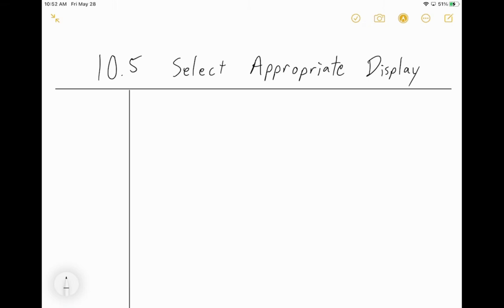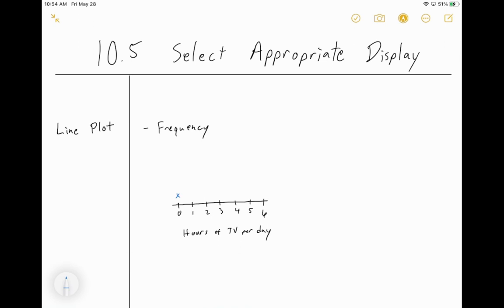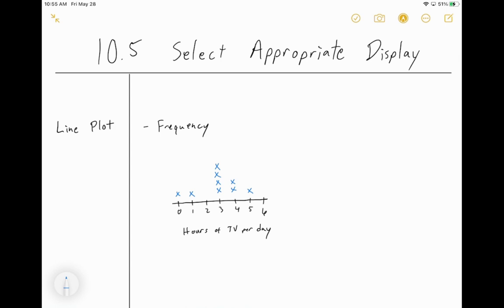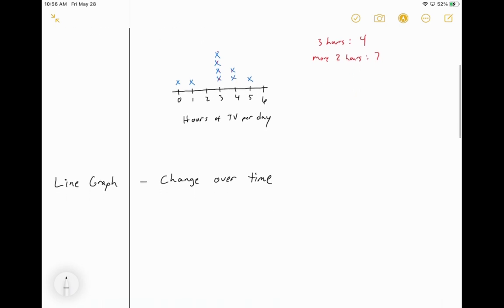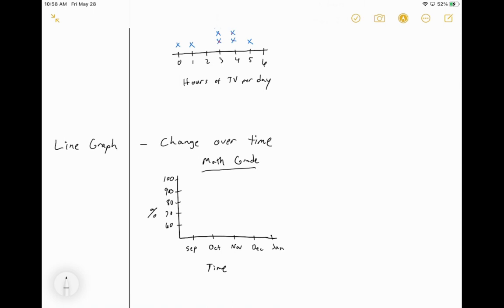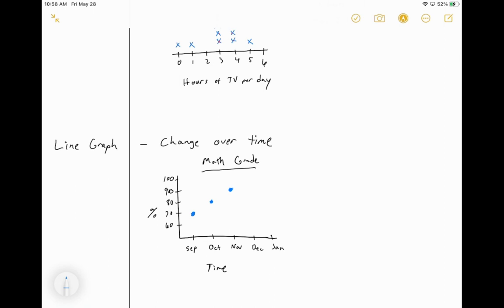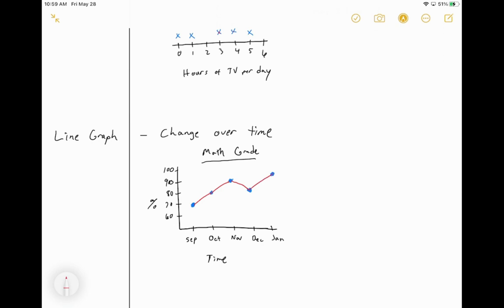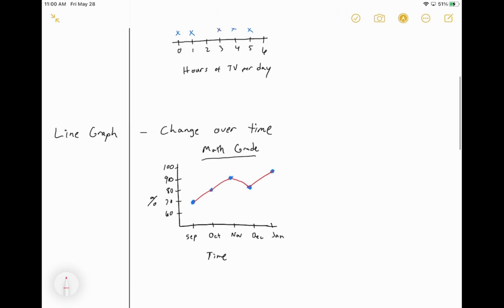10.5 Line Plots and Line Graphs